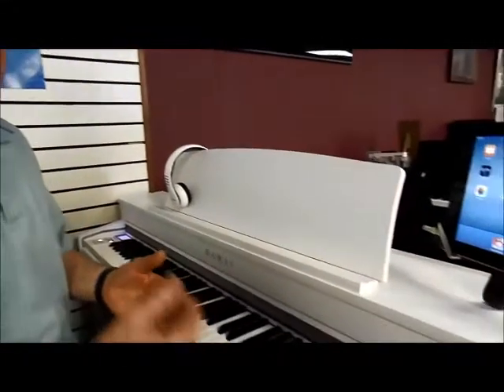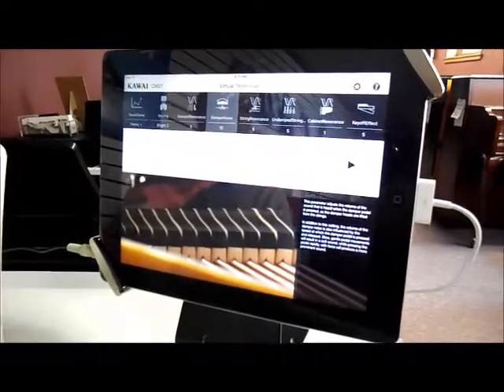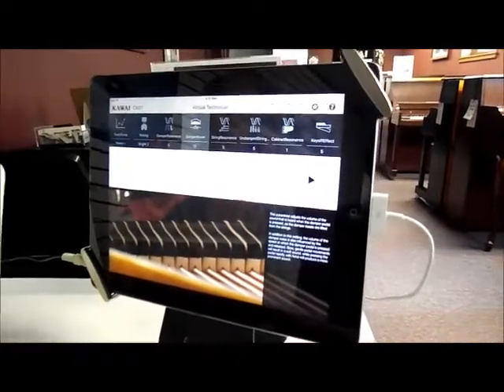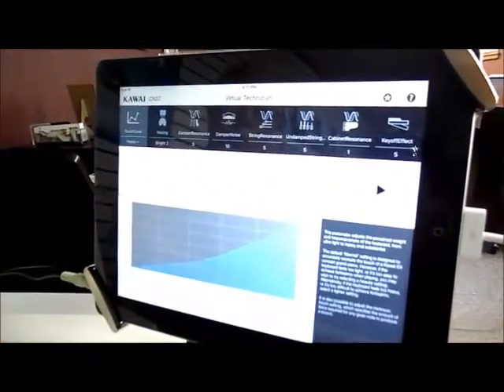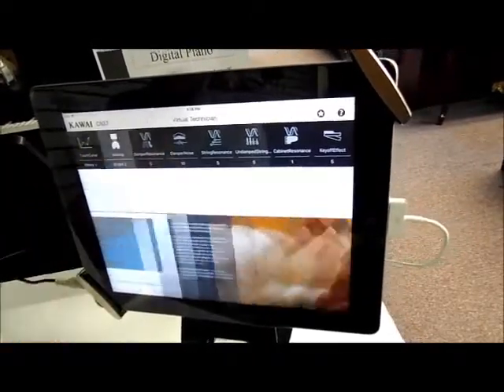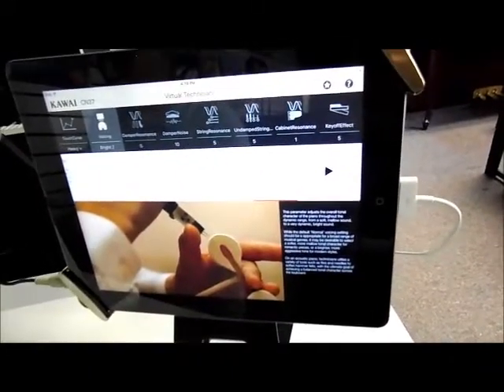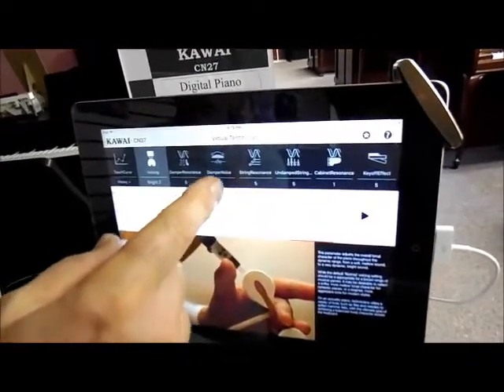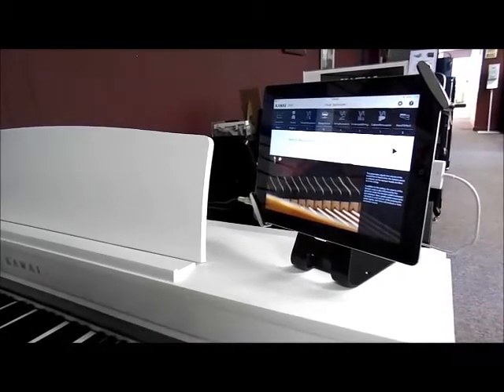Kawai CN37 Digital Console w/Bluetooth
Check out this amazing Digital Console with Bluetooth and a great iPad app for editing the touch and tone!